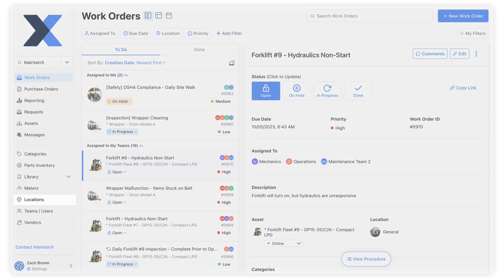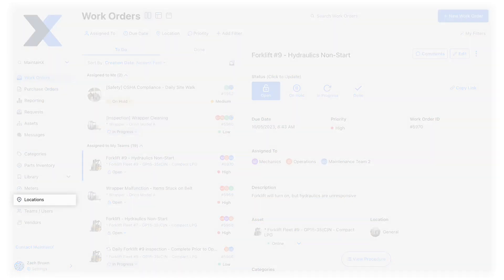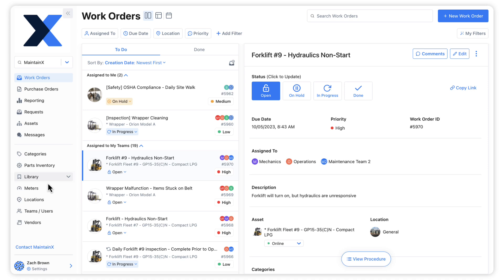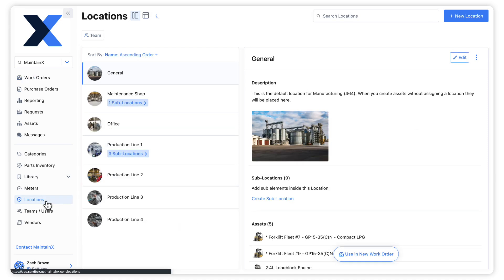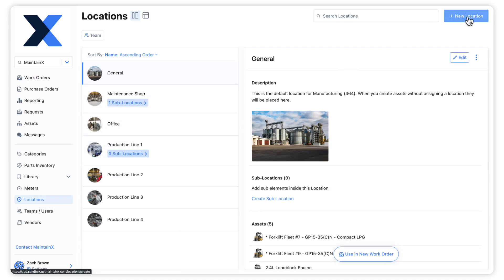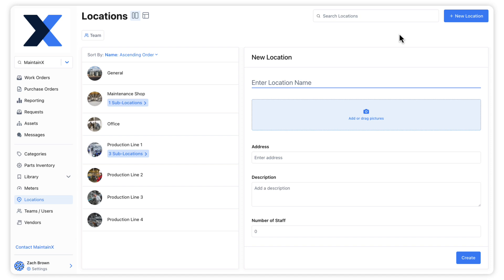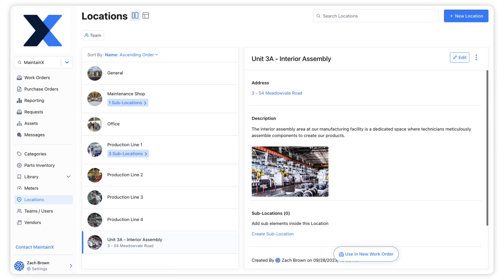Navigate MaintainX | Creating Locations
In this video, you will learn how to create locations with names, images, descriptions, and addresses.